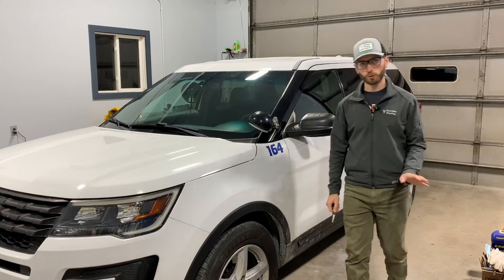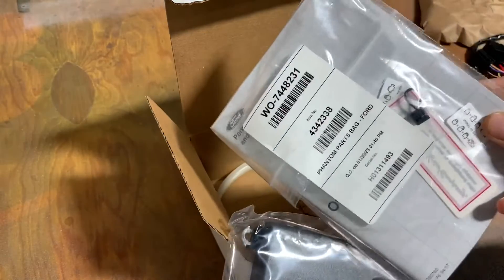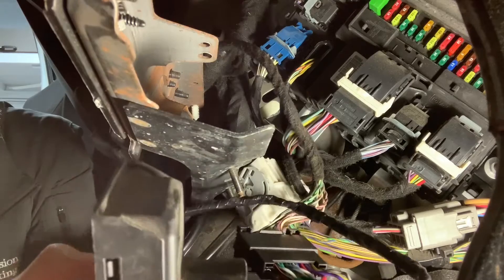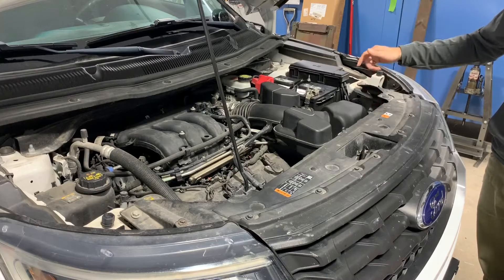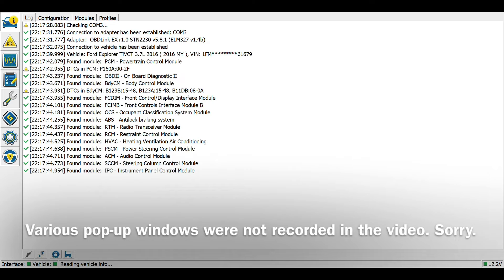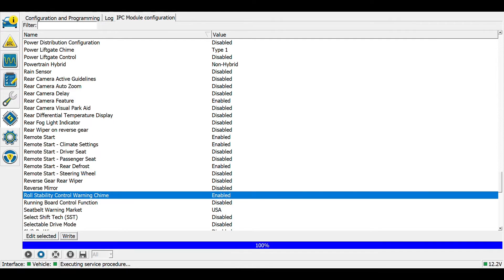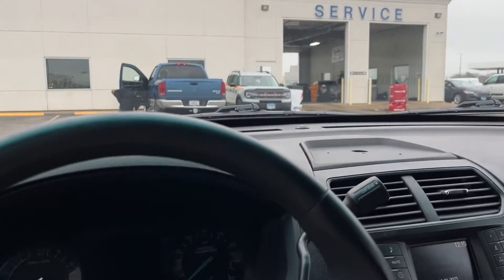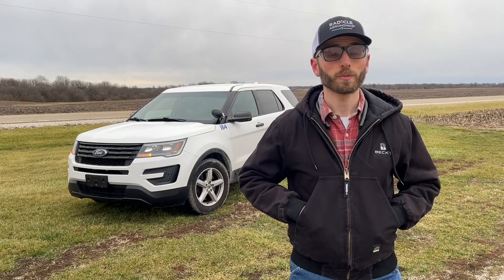Add OEM Remote Start - Ford Explorers & Interceptor Utilities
In this video, we add OEM (made by Ford) remote start hardware to a 2016 Ford Explorer (Police Interceptor Utility). Interceptor Utilities were especially unlikely to come equipped with remote start from the factory, but the upgrade process is the same on non-police Explorers. The main difference will be the fob that you use since Explorers use the more modern flip-key or passive entry fobs while PIUs use the simpler 3-button fobs.

Many people, including myself, prefer to add OEM accessories and upgrades to their vehicles when available rather than aftermarket systems that may or may not be reliable in the long run or reduce resale value of the vehicle. There was very little information online about how to add Ford OEM remote start features to these Explorers/PIUs, so this video showcases that it is fairly easy and about the same price as many aftermarket solutions. Plus, you get the factory security alarm as a bonus (and it works).

Ford OEM Remote Start Module Kit
Ford OEM Hood Switch
Recommended OBD PC adapter
Hood Switch Harness (not shown in video)
Extended Range OEM Remote Start Kit (not shown in video)

Chapters
0:00 Intro
1:03 Unboxing the Security Kit
3:39 Installing the Remote Start Module
7:20 Hood Switch
9:38 FORScan Intro
11:14 Programming the BdyCM
12:11 Programming the ICM
14:15 Installing the Jumper
14:54 Activating the Hood Switch with IDS
15:47 Testing out Remote Start Features
17:33 Cost and Review